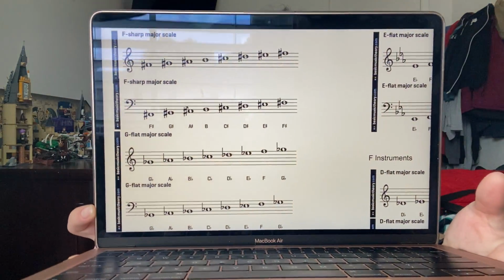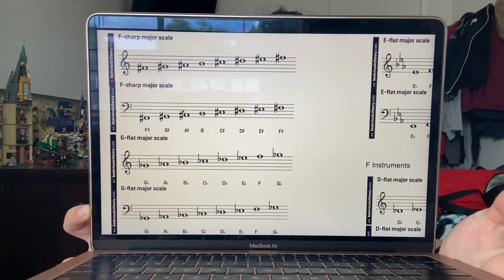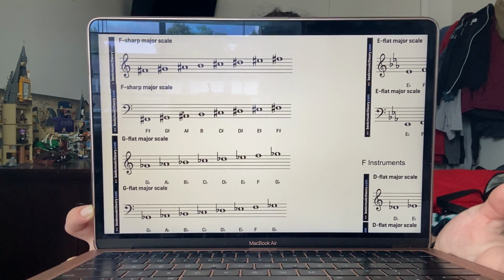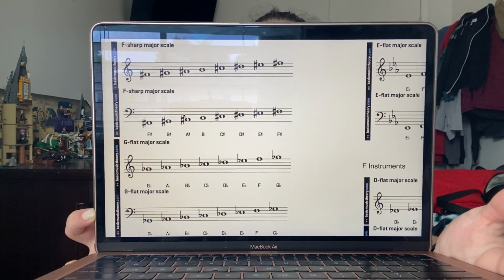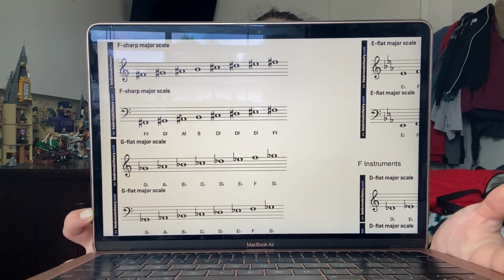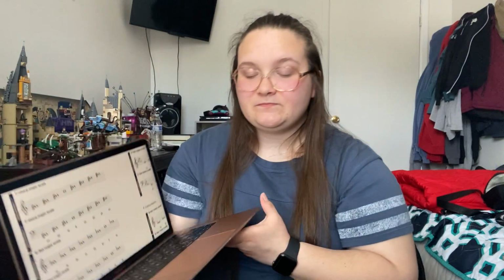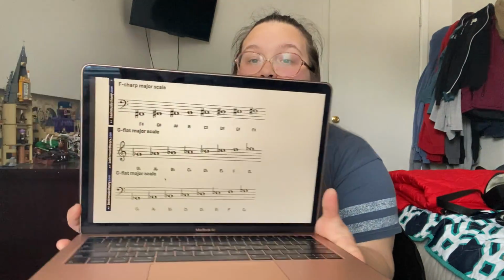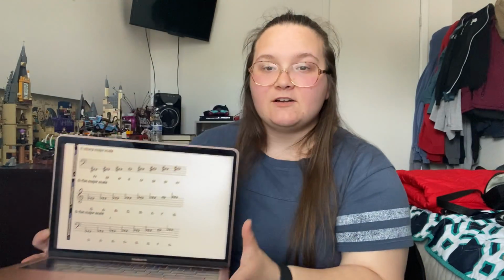F# Major Scale and Eb Harmonic Minor Scale